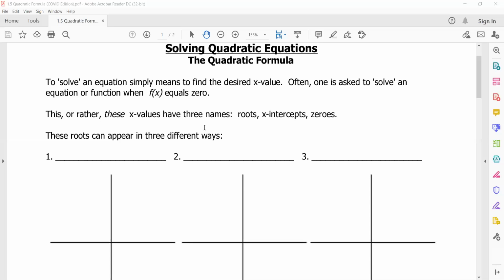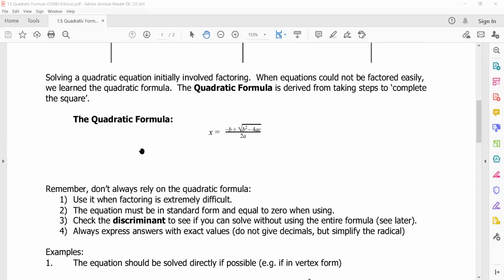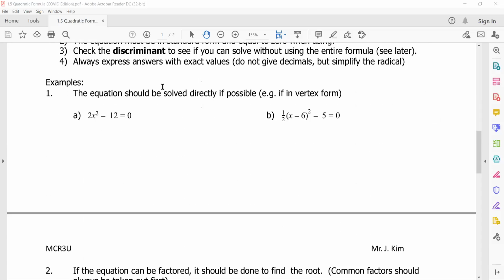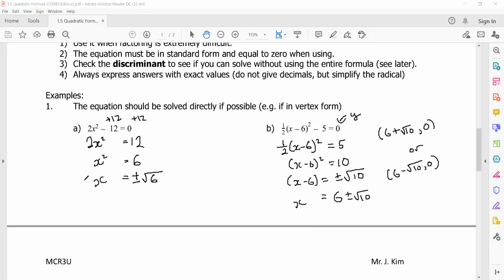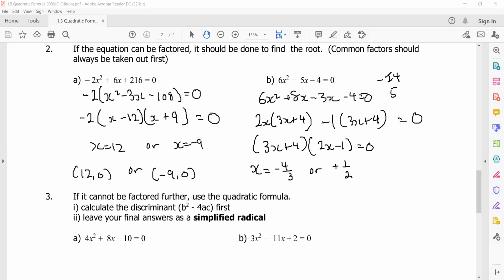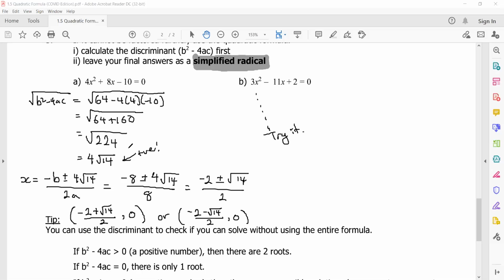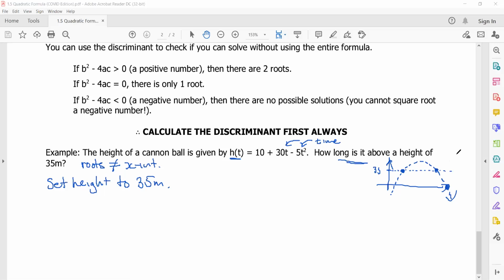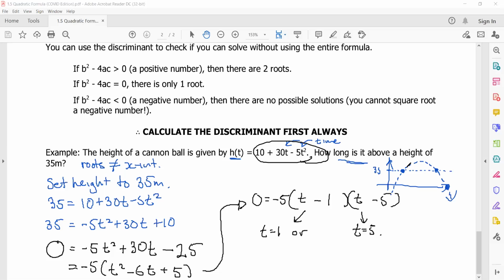1.5 Solving Quadratic Equations (Quadratic Formula application)